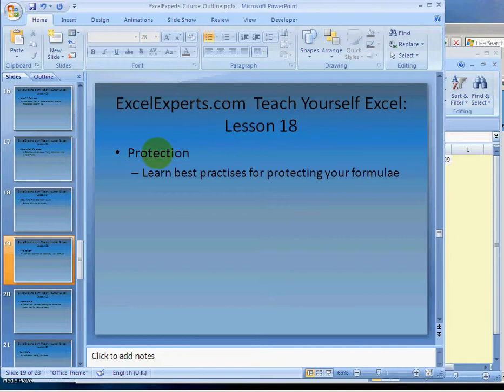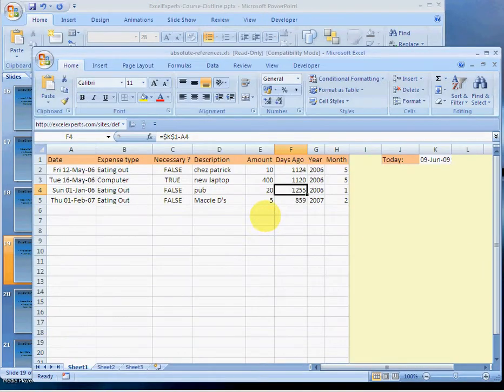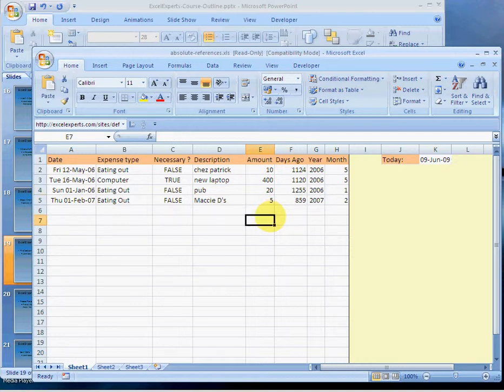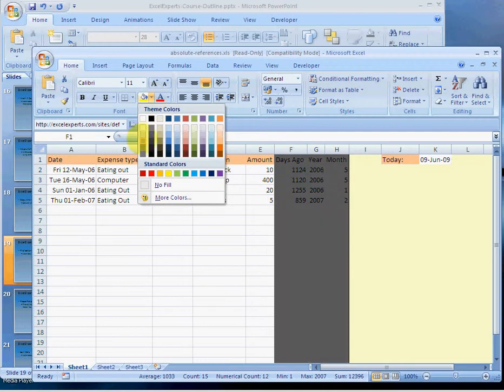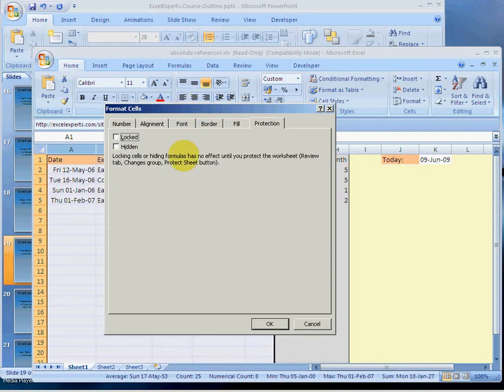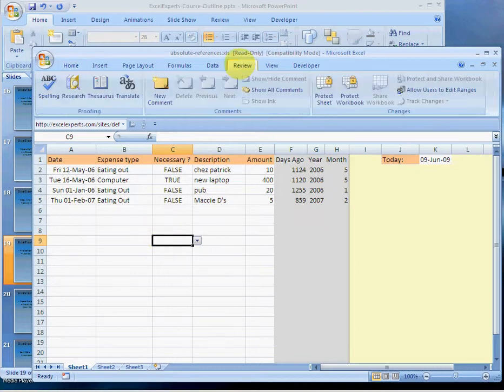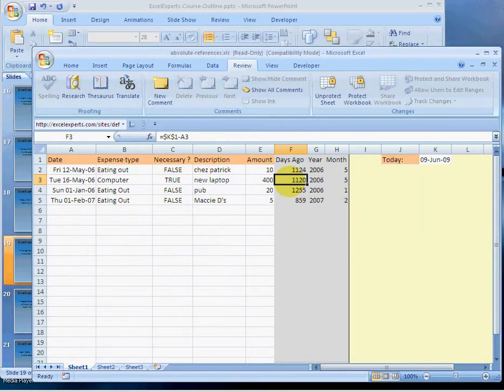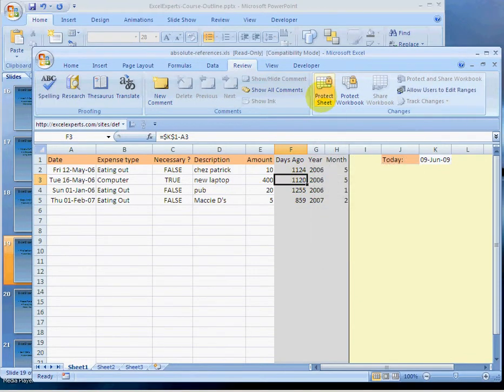ExcelExperts.com - Teach Yourself Excel Lesson Protection - Protection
ExcelExperts.com brings you training video on: Teach Yourself Excel Lesson Protection